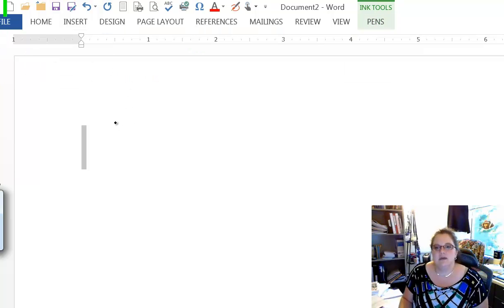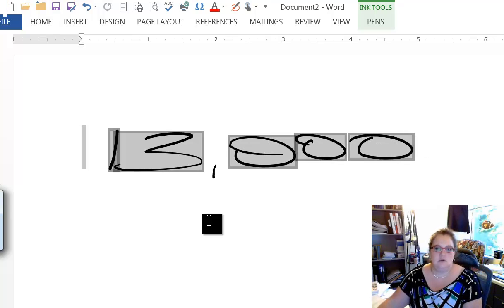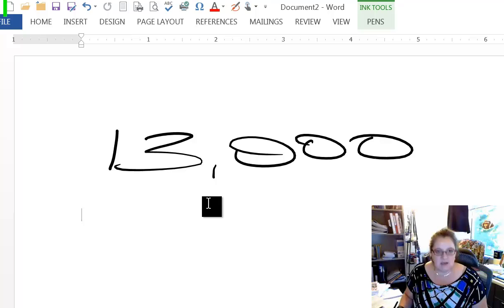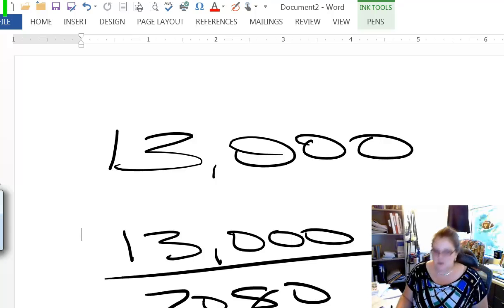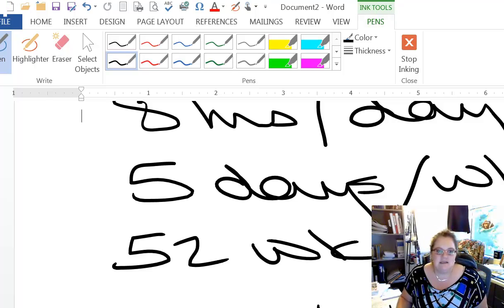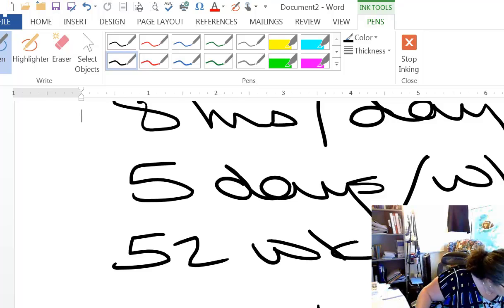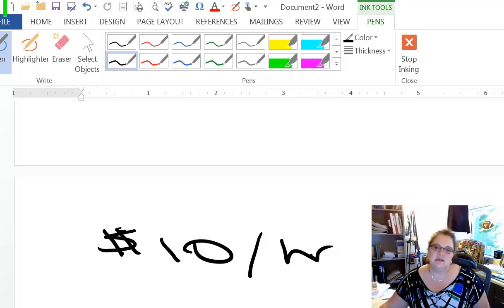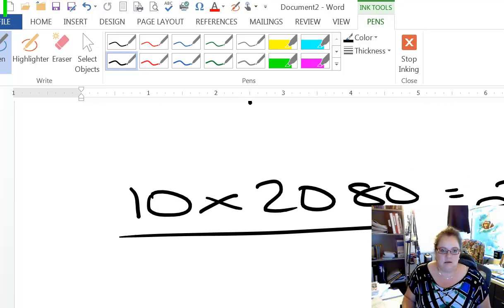HR Math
Deep Thoughts by Dr. M